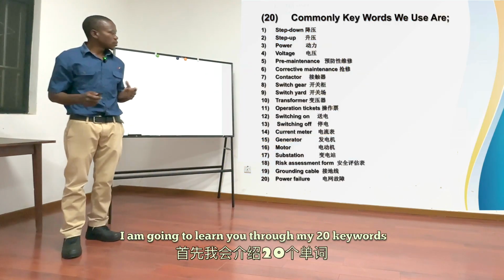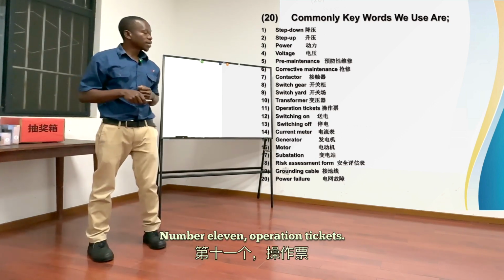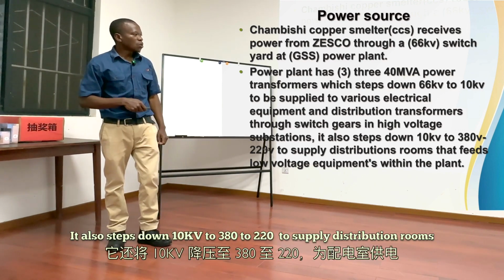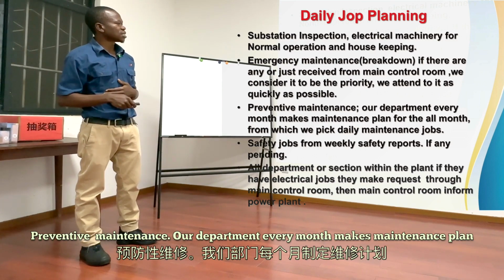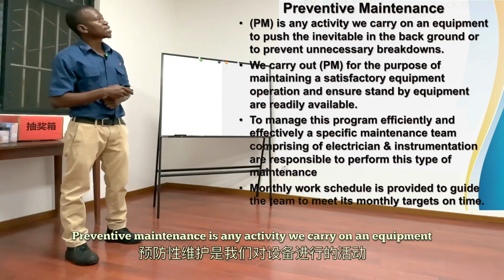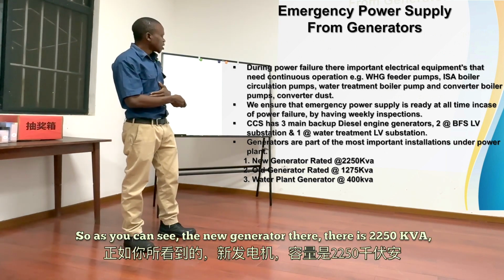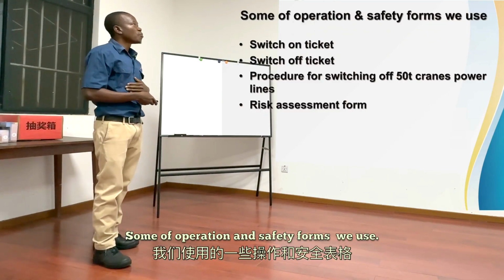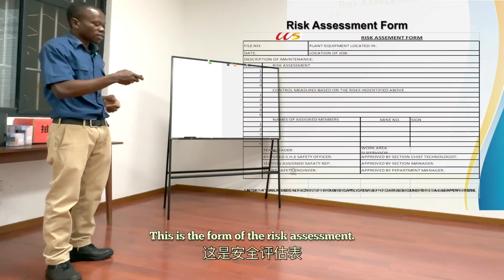CCS Youth English Salon - EP16 presented by Nshenda Shadrick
Chambishi Copper Smelter Youth English Salon-Episode16 presented by Nshenda  Shadrick from Power Plant
谦比希铜冶炼有限公司青年英语培训第16讲，主讲人动力分厂 Nshenda  Shadrick